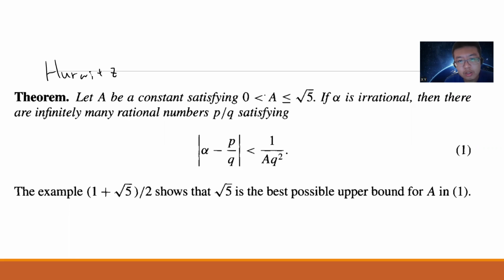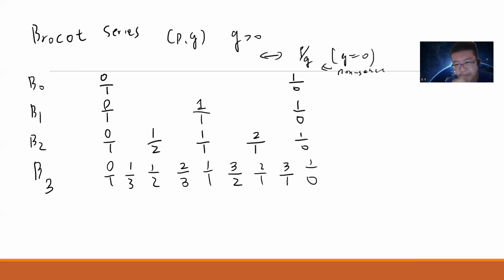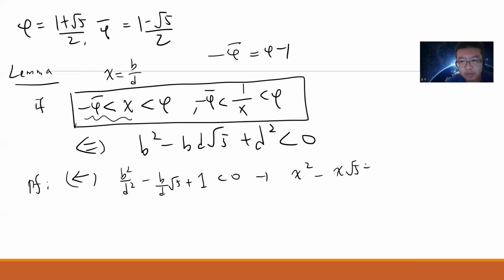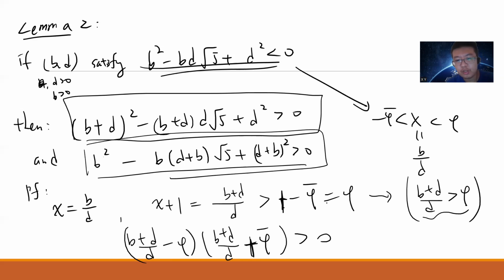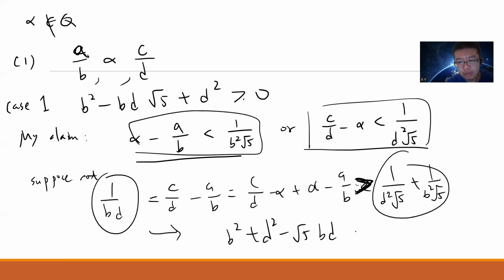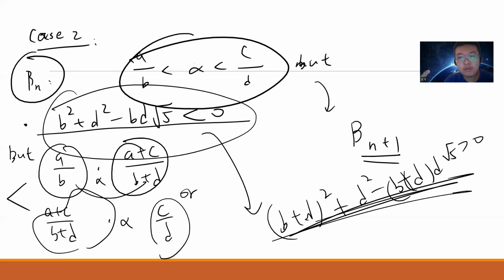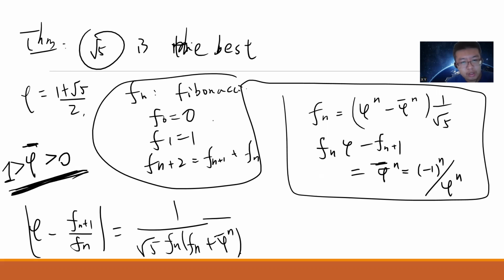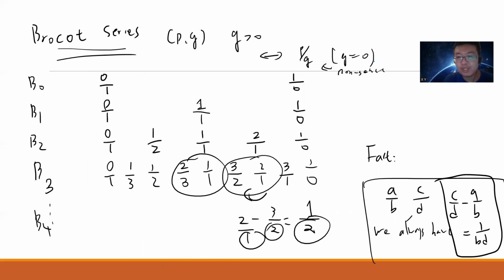easy Prove Hurwitz theorem in Number theory( Approximation theory)